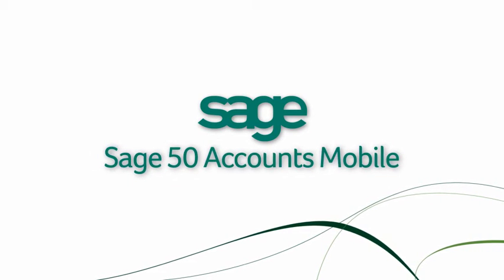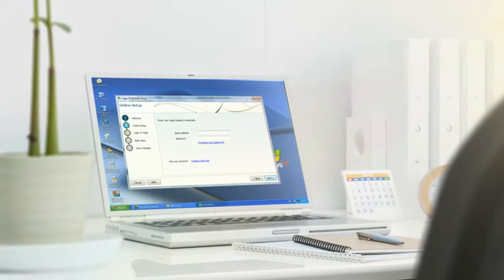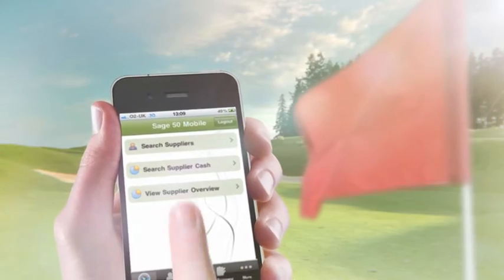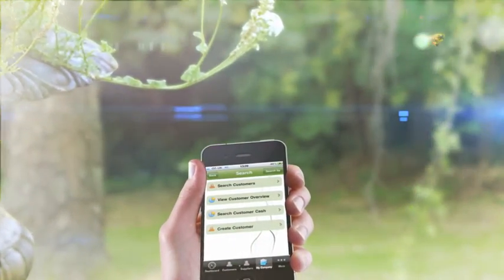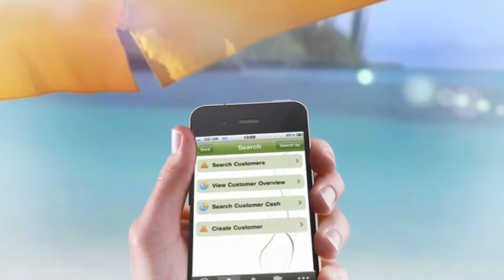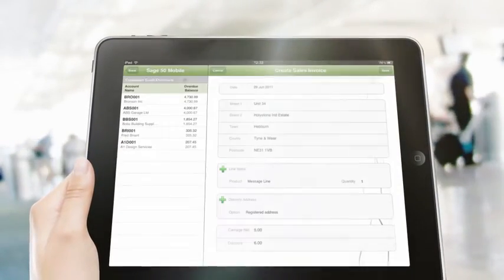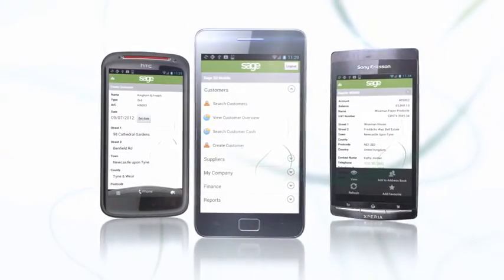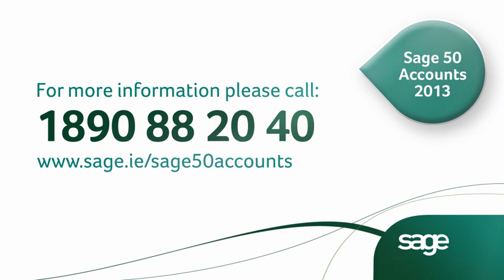Sage 50 Accounts 2013 Mobile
Sage 50 Accounts Mobile gives you live access to your Sage 50 Accounts 2012 data via your Apple, Blackberry and now Android smartphone or tablet.
The secure service is easy to use and enables access to important information remotely when and where you need it.

Perfect for users that are constantly on the go, Sage 50 Mobile allows you to log in and complete tasks from the palm of your hand. If you are travelling, with Sage 50 Mobile you can check your business cash flow, check a suppliers contact details, see which customers have made payments and who needs chasing up.